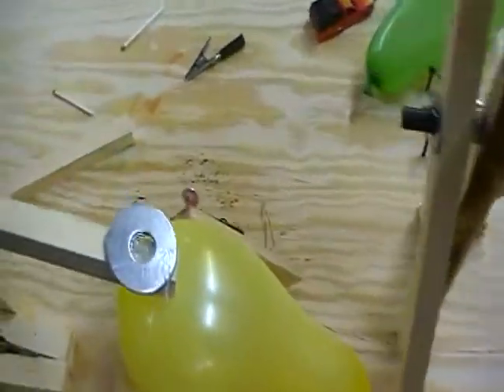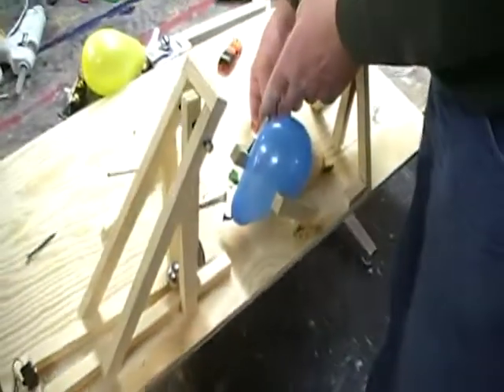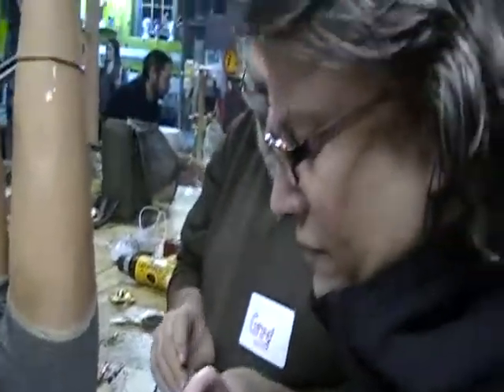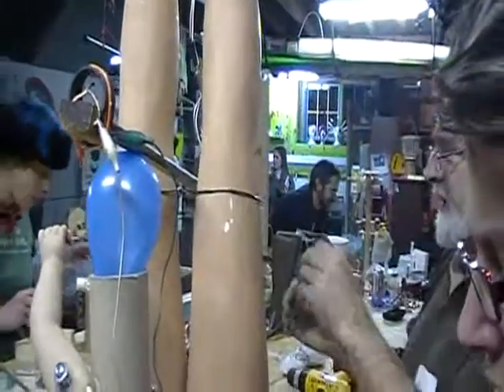Rube Goldberg Studio Bricolage 2011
This video is of the Studio Bricolage 4th Annual Rube Goldberg machine. 31 brave souls came to make this machine whose goal was to squirt ketchup and mustard onto a White Castle slider. We appologize for not capturing the working machine is full but you might like to see the making of.